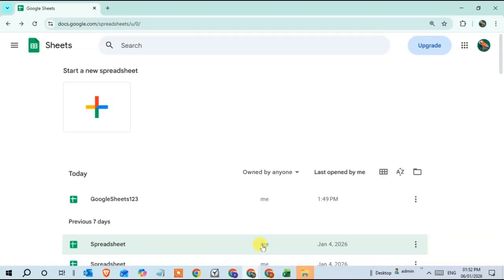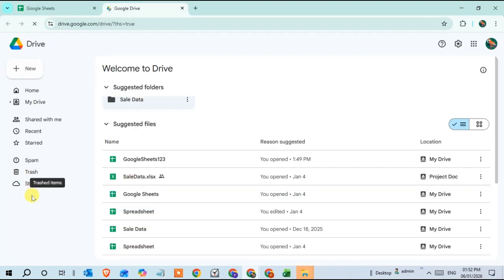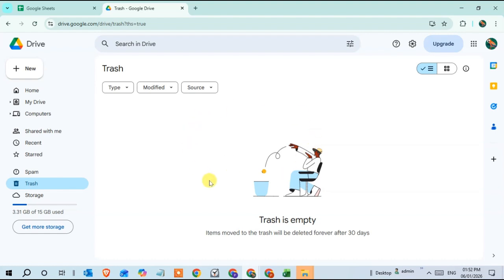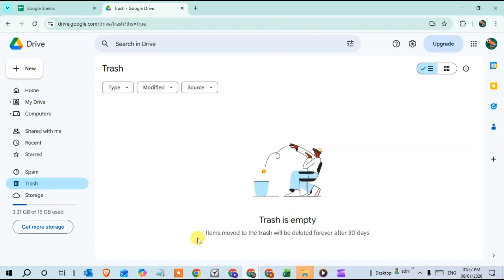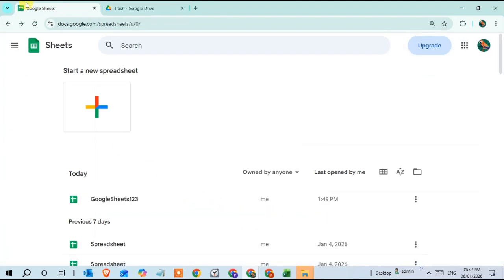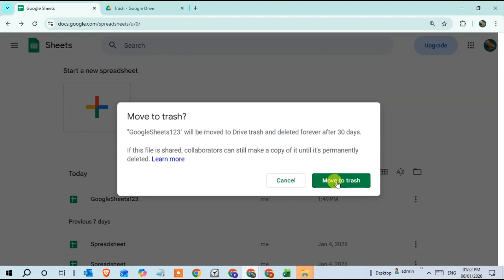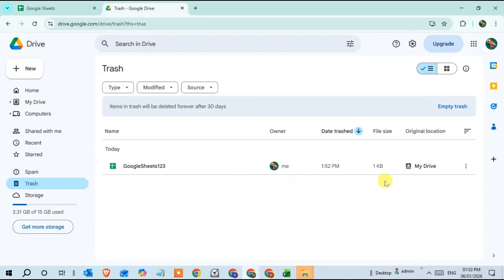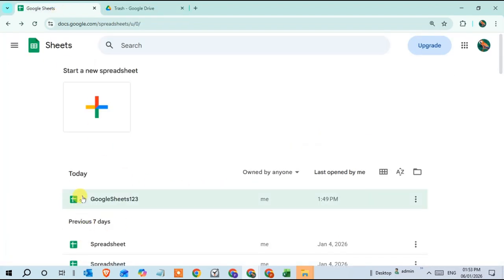How To Recover A Google Sheets File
How to recover Google sheet files? In left hand side, click on the three line main menu. Click on the Google drive and here in left hand side click on the trash option. And here you find deleted file and you can recover it easily. And here you can see the items move to the trash will be deleted forever after 30 days. It mean after 30 days this all file will be deleted permanently.